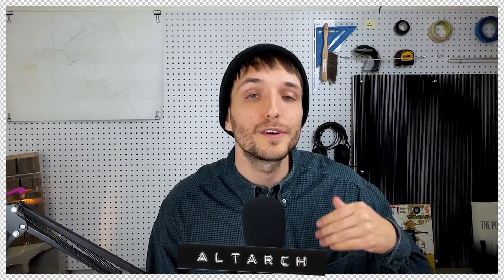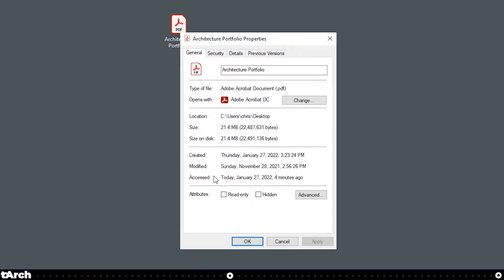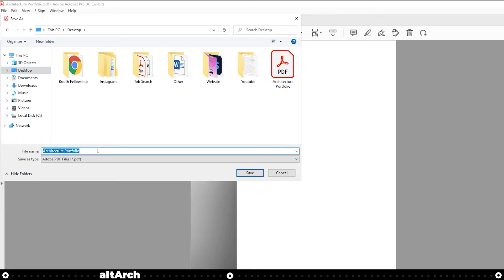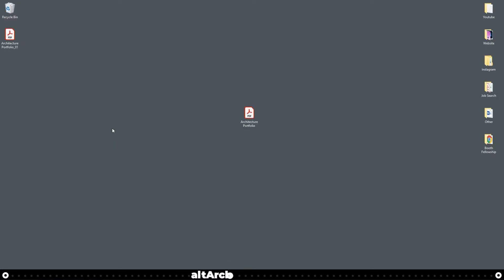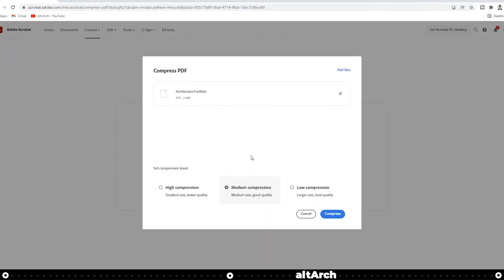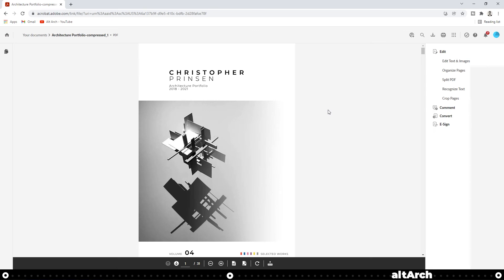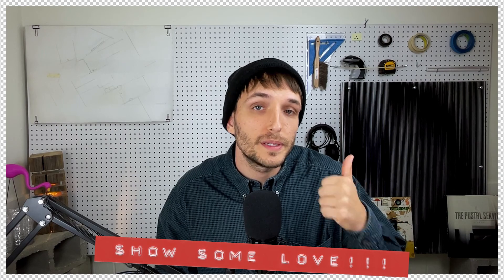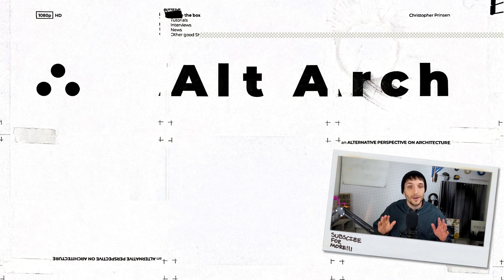A Faster Way to Reduce Your PDF Size | 2 Methods in 2 Minutes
Quickly Reduce PDF Size with these 2 methods in under 2 minutes!

I understand your time is important, and I hope you found this video to be helpful. If you would like, here are a couple steps you could take to show this small channel some love!
     3️⃣ If you are interested in supporting the channel, please take a look to

∴  C O M E  H A N G  O U T

0:00 Introduction
0:20 How to Export Architecture Portfolio
0:25 Method 1 | Reduce Architecture Portfolio Size
1:20 Method 2 | Reduce Architecture Portfolio Size
2:33 Final Thoughts
2:41 You Should Watch These Videos!